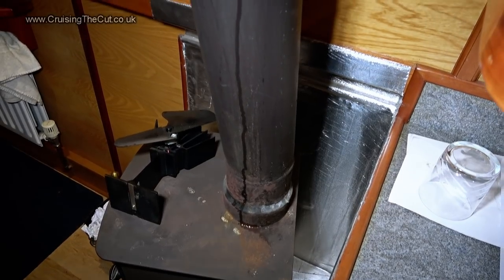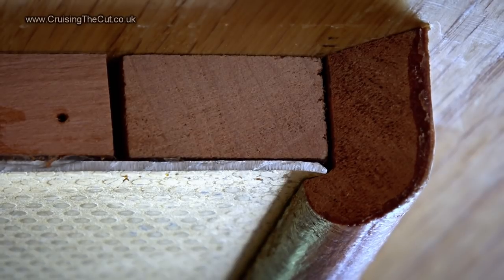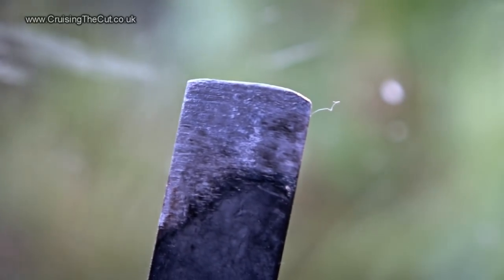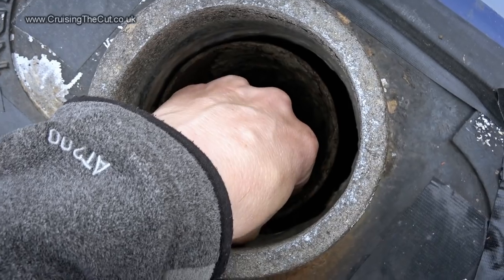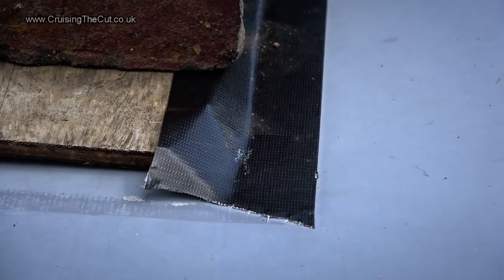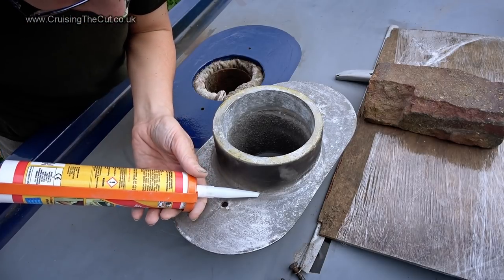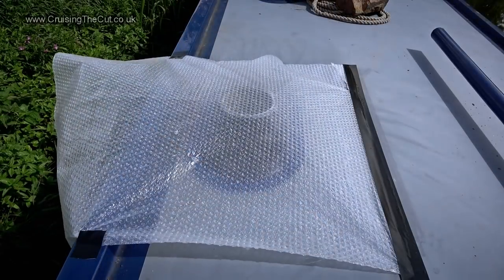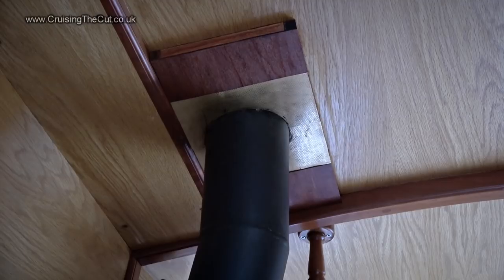119. Removing and re-sealing the chimney collar on my narrowboat to prevent a leak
Over the summer I noticed that in heavy rain there was a slight trickly of water coming down the stove flue. It appeared to be getting in underneath the chimney collar so I had to take it off, clean everything up, de-rust and re-seal. This video shows how I did it and how it was a bigger job than expected.

DeWalt multitool